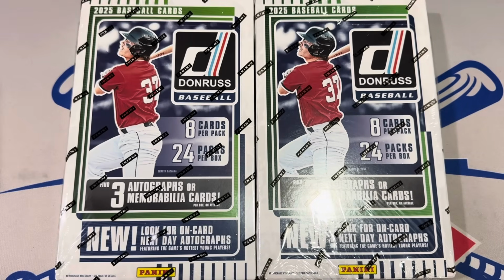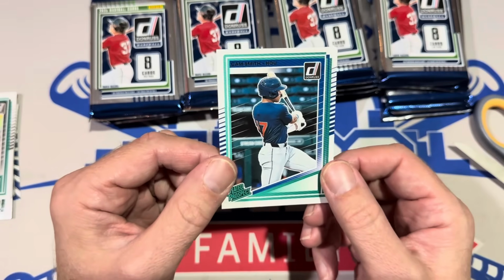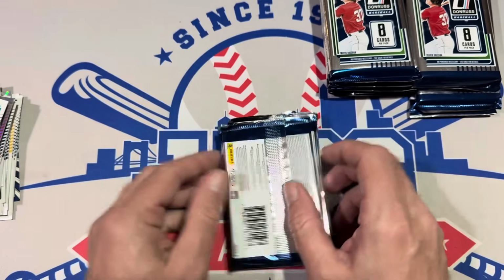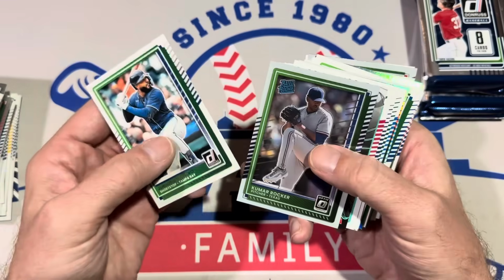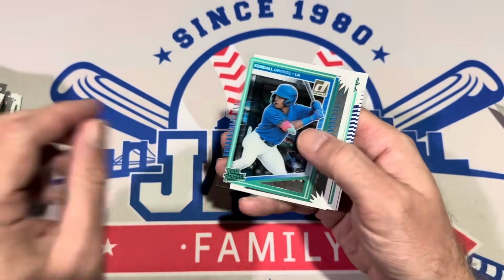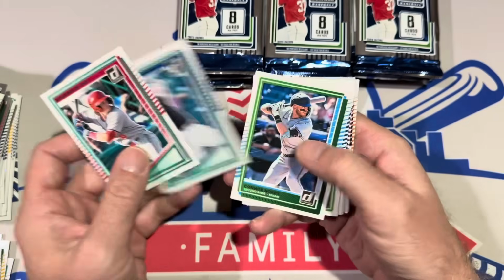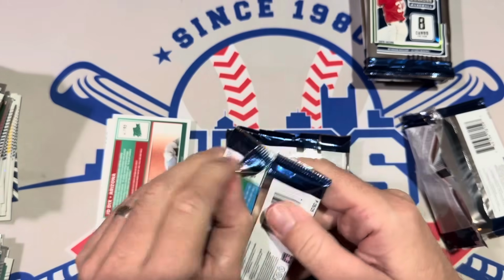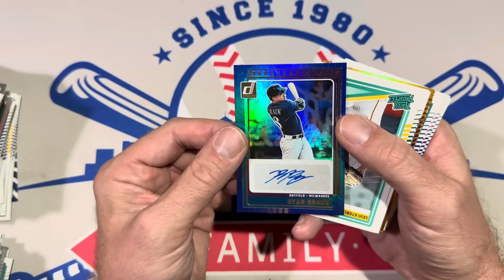NEW RELEASE! 2025 DONRUSS BASEBALL CARDS!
THUR: 7/4 July 4th SPECIAL!  BOUNTY SHOW!

WHATNOT SELLER INVITE LINK: (Up to $150 in matching funds during frst week)